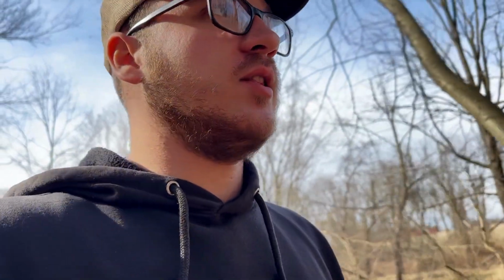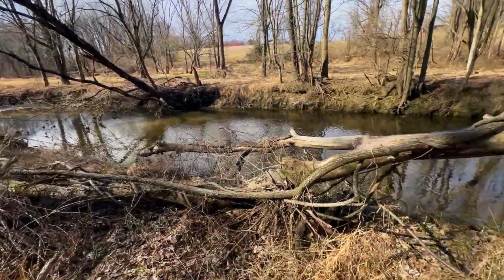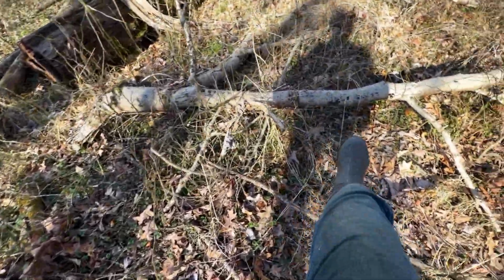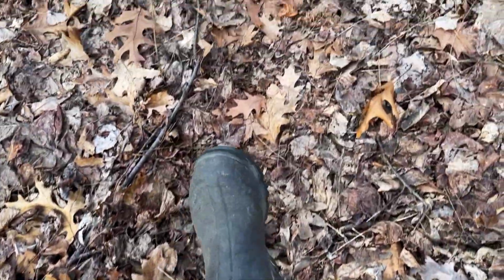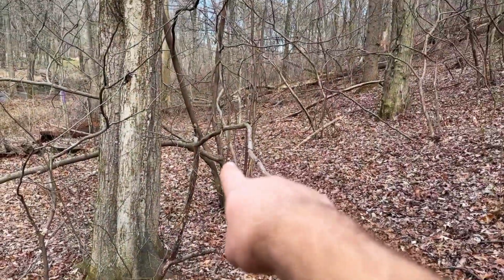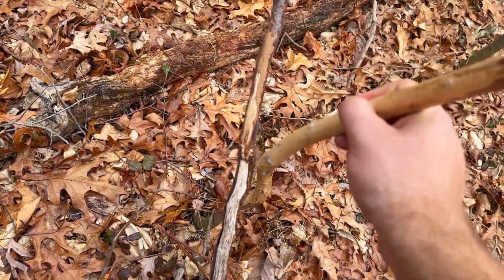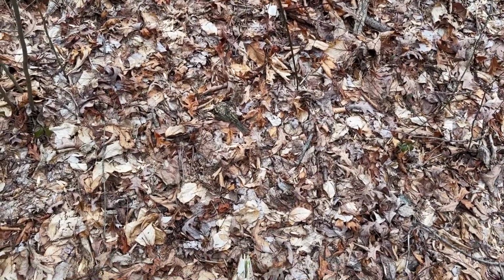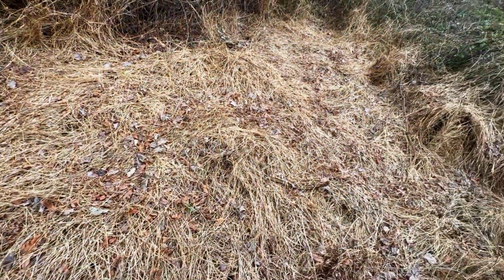I SUCK at shed hunting (2023 PA Shed Hunting)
I have searched all over this property for years and the best I could come up with is 3 doe skulls!
I guess the buck don't hang out here after the season.

⏰ Video Duration: 6:34

⌚ SCHEDULE:
⌚ Wednesday + Saturday + Sunday @6pm ⌚